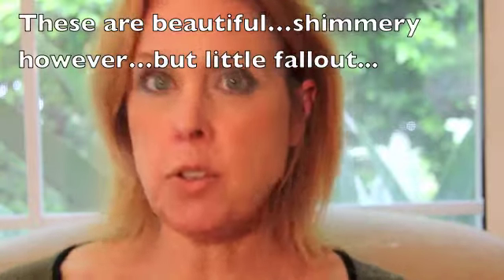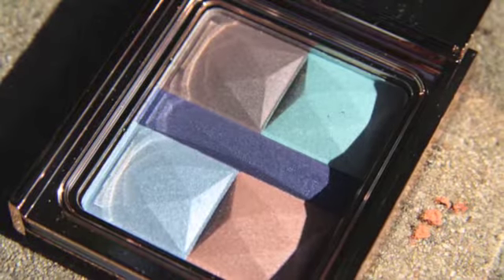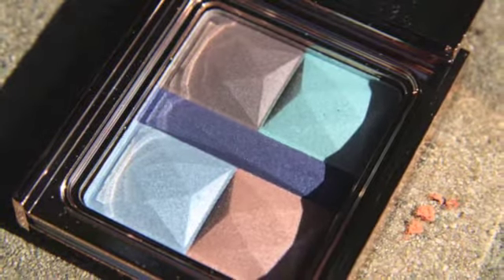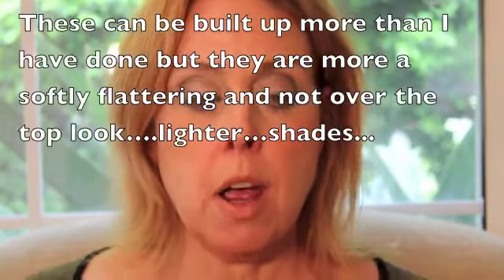Josie Maran Argan Beautiful Eyes in Beautiful Blues Review and Swatches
A lovely blue palette...with just the right balance of shades.